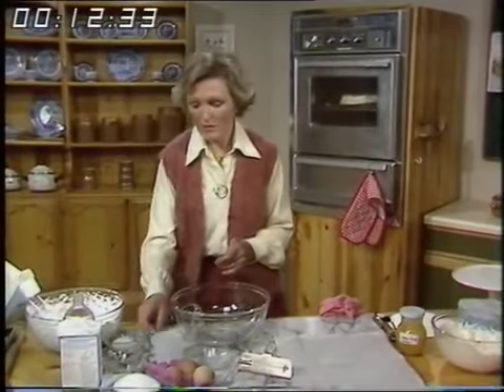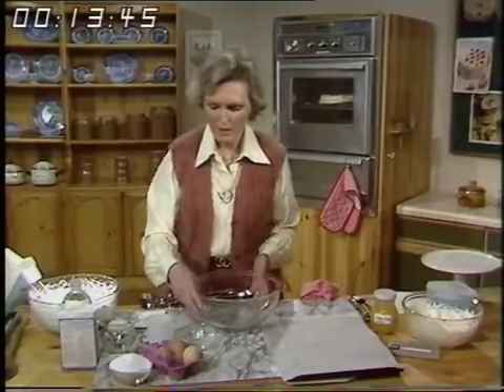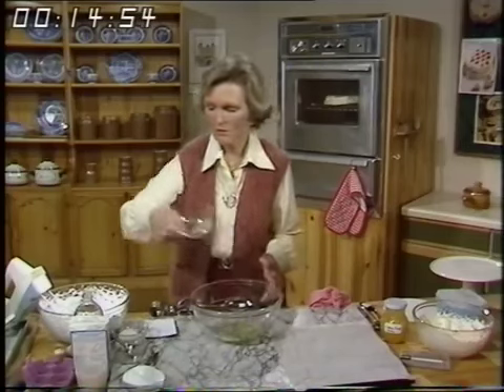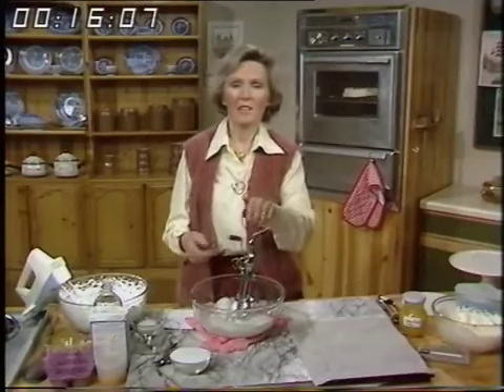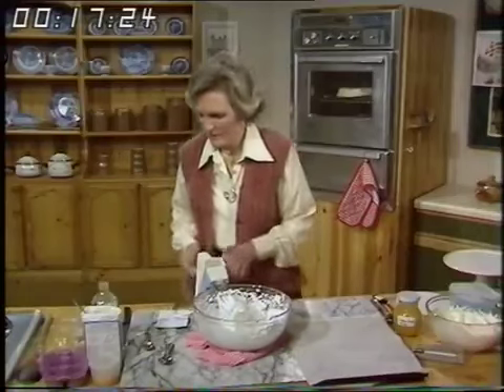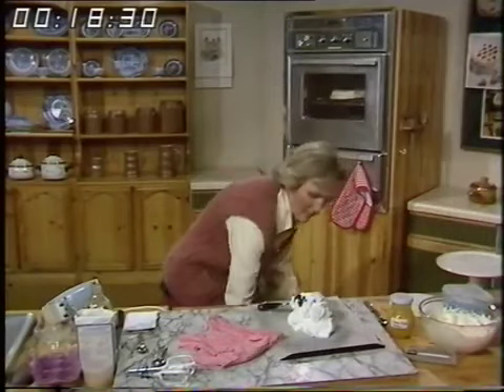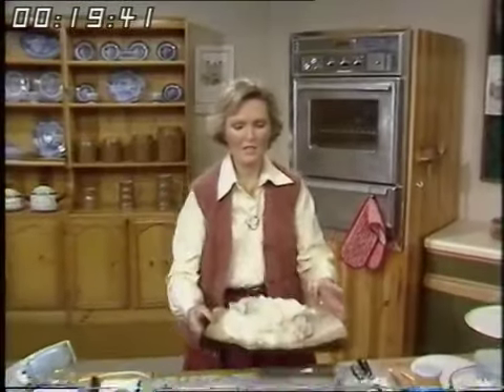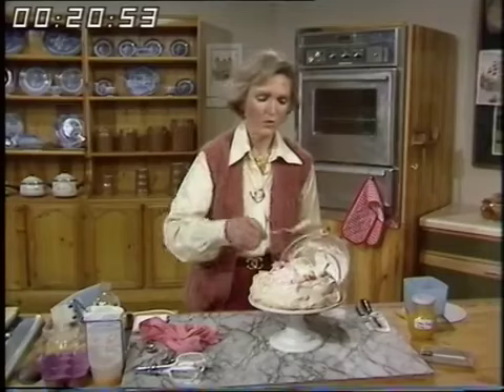Pavlova from Mary Berry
Pavlova from Mary Berry 1979.